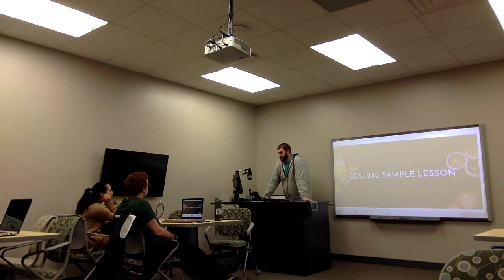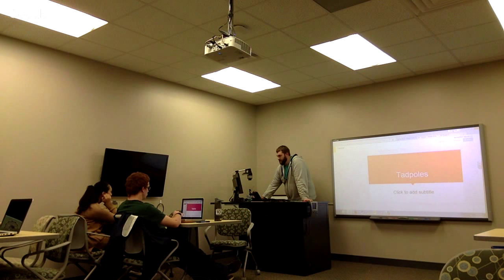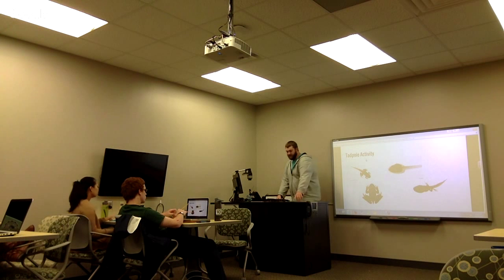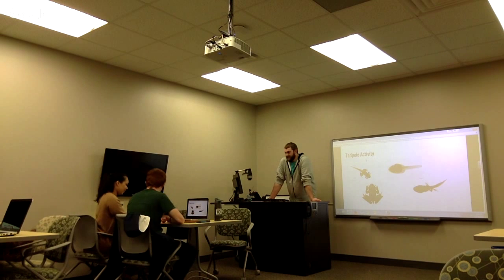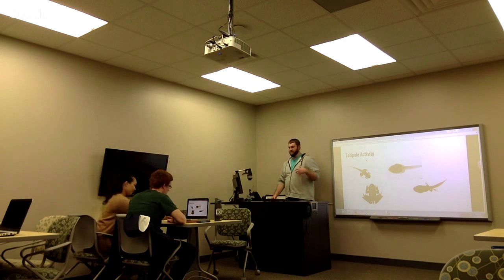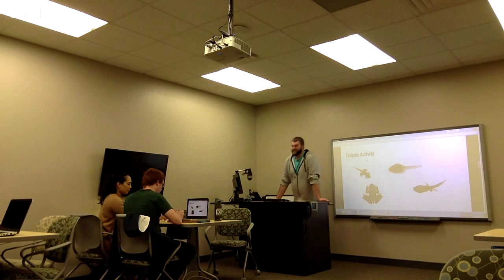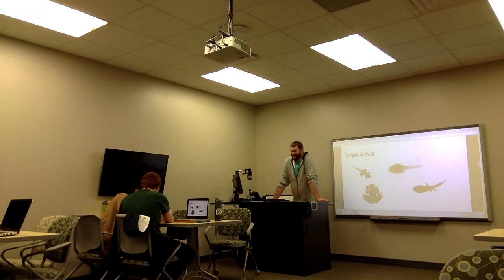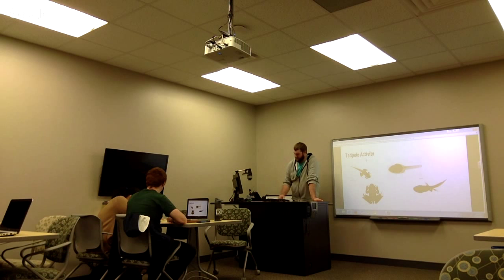EDU 242 lesson